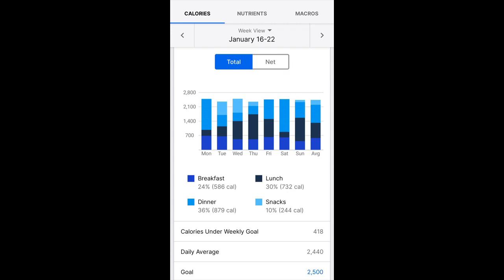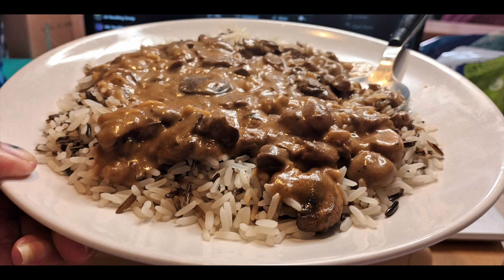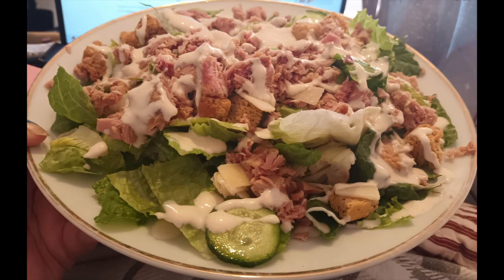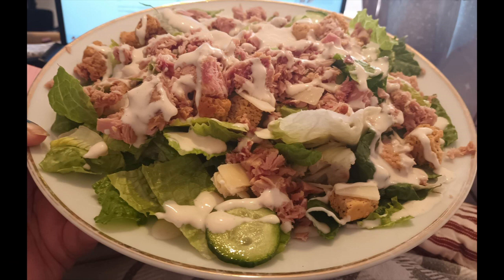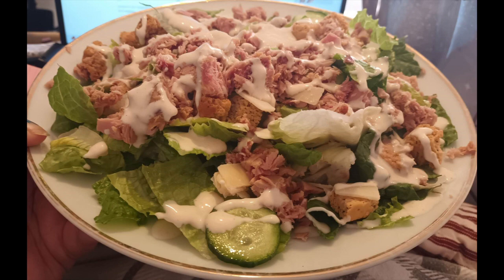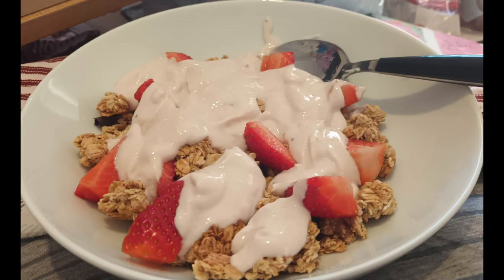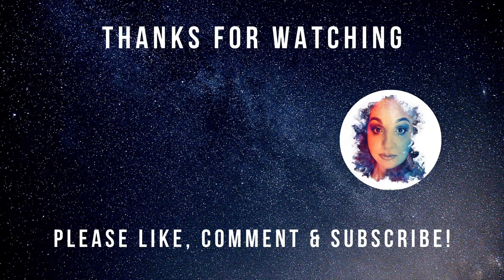The Diet Club: Staying Under 2500 Calories - IT'S BEEN A CANNY WEEK!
Hello & Welcome